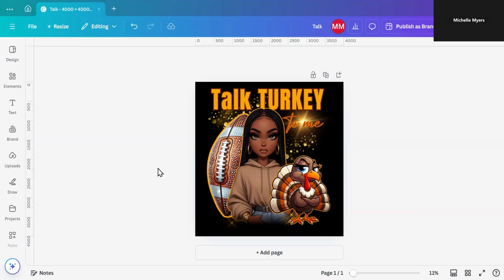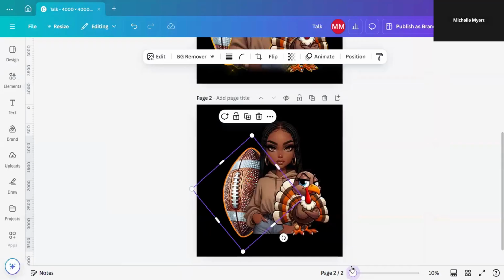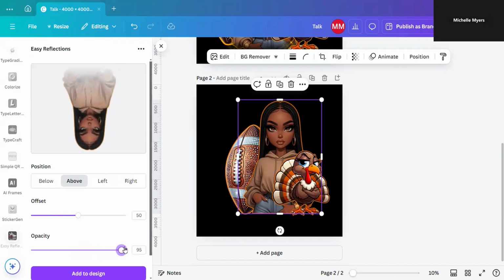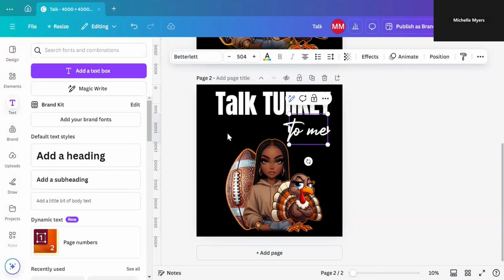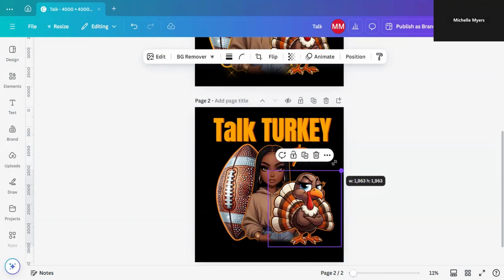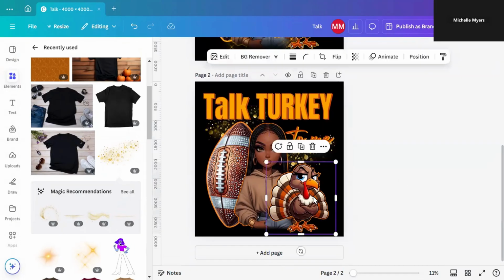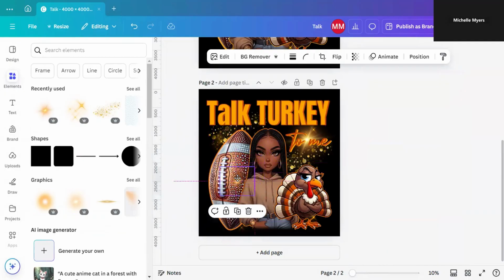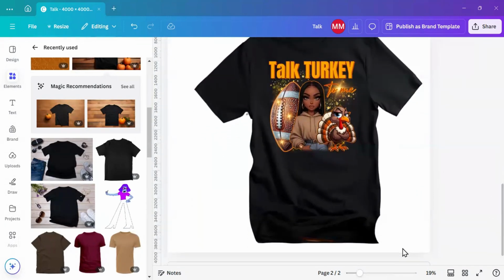Beginner Friendly Thanksgiving T-shirt Design Using Bing AI and Canva Part 2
Welcome to Part 2 of our Thanksgiving T-shirt design series! 🎉 In this video, I’ll show you how to take the elements we created in Bing AI and use Canva to bring it all together into a polished T-shirt design. From arranging graphics to adding finishing touches, I’ll walk you through the full process in Canva, step-by-step. This tutorial is perfect for crafters looking to learn how to blend AI-generated art with Canva’s design tools to make digital products that stand out!

Follow along and let’s turn those ideas into something wearable!